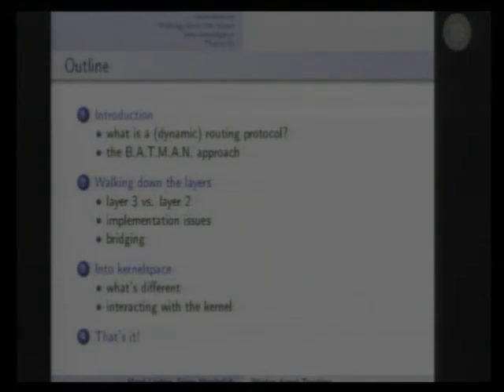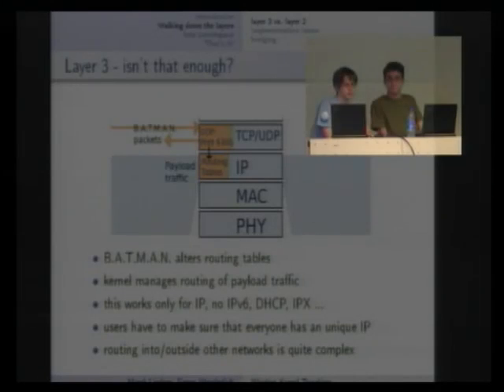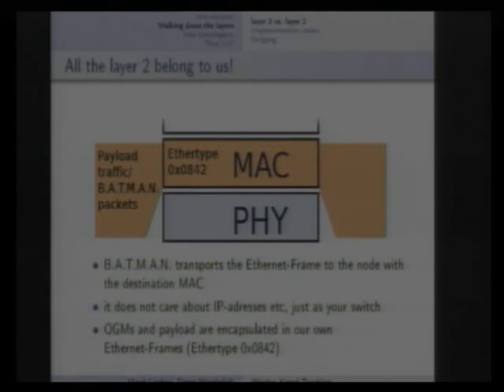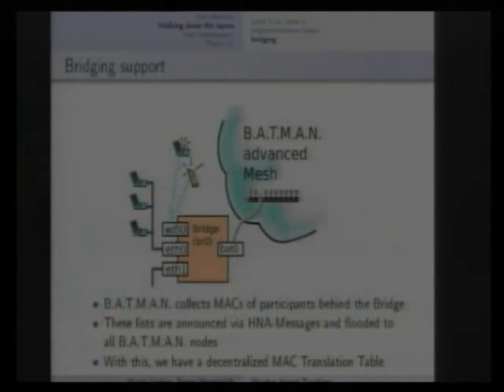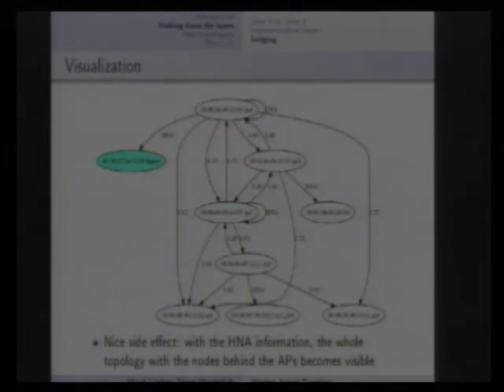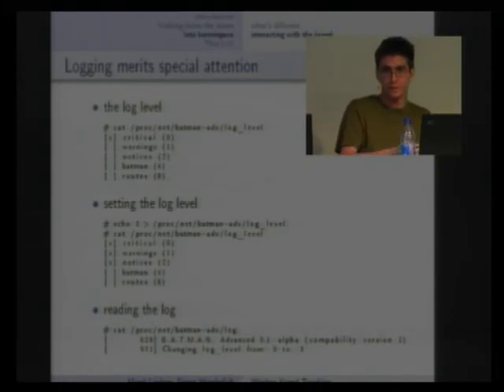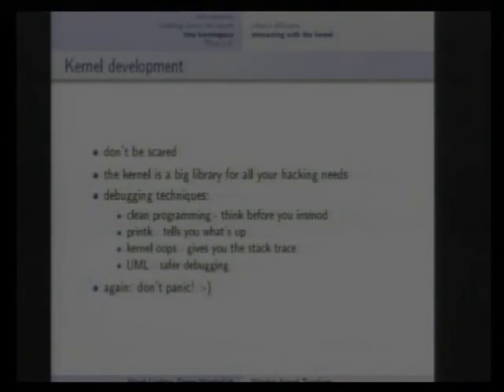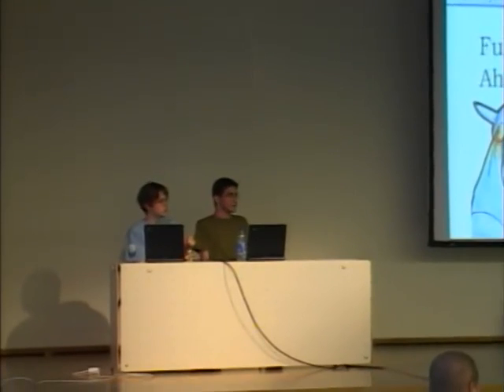24c3 2292 en wireless kernel tweaking